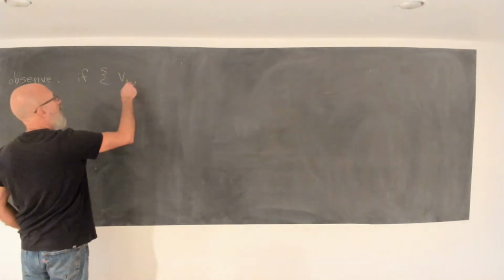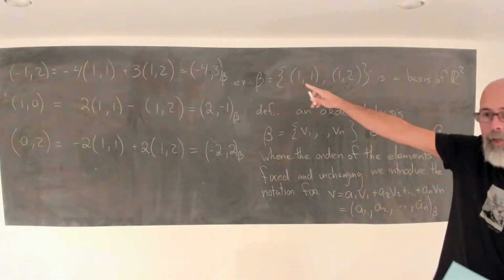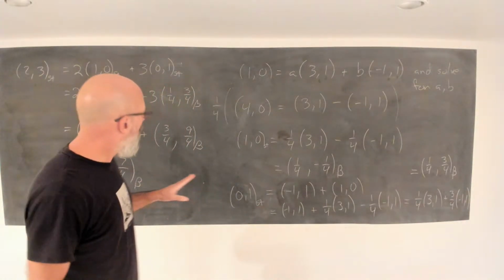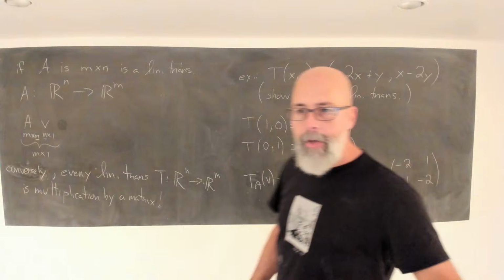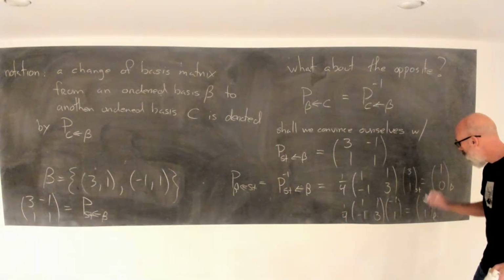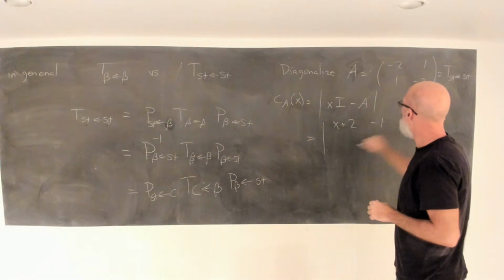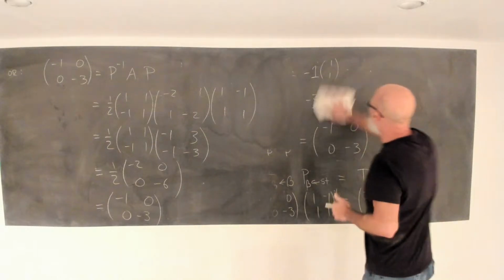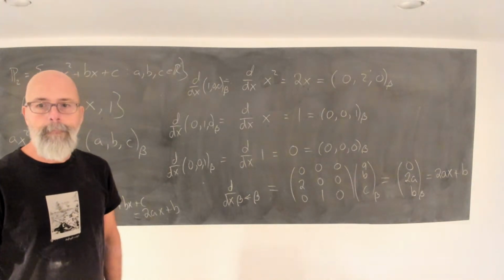Math 133 Lecture December 3rd 2023: Change of Basis